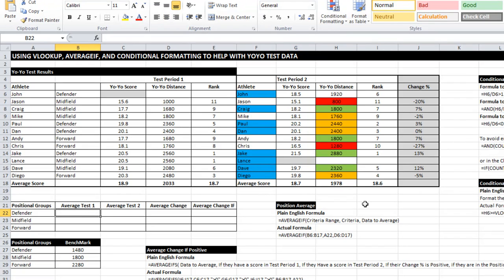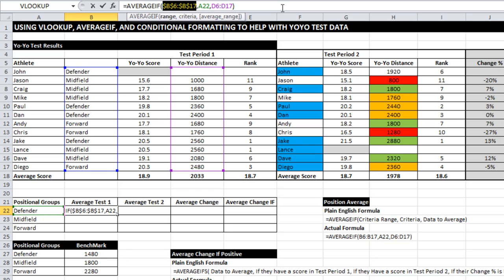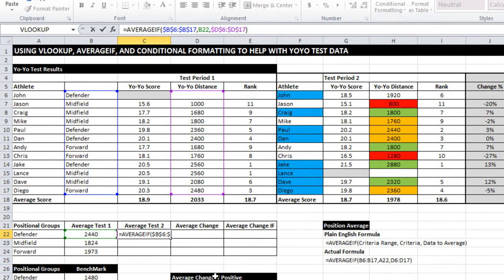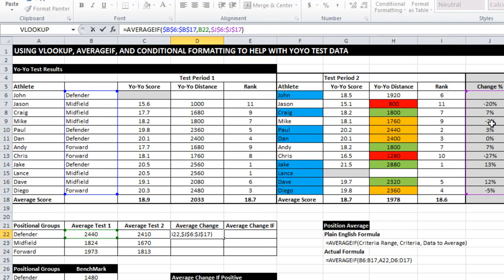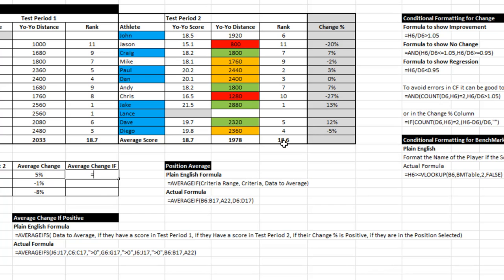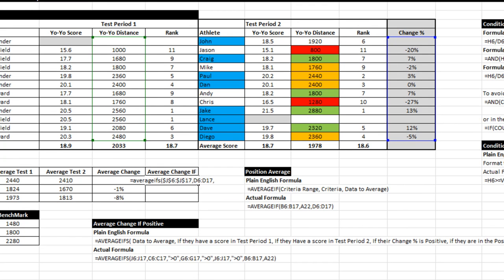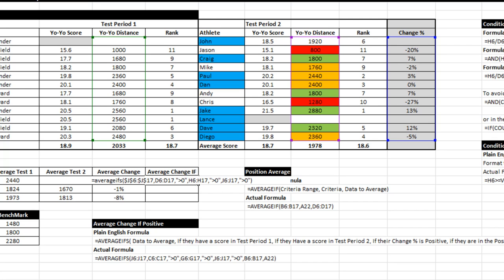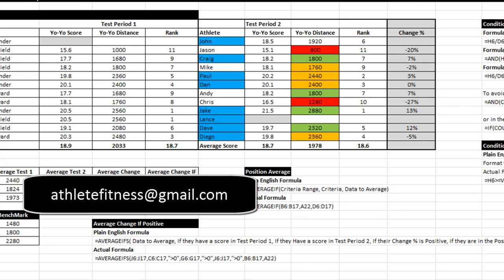EAF#6B - AVERAGEIF to calculate Position Specific Averages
This is the last part of EAF#6 and demonstrates AVERAGEIF and AVERAGEIFS